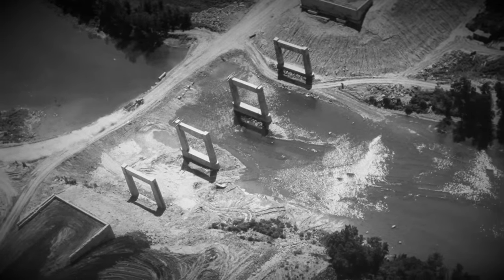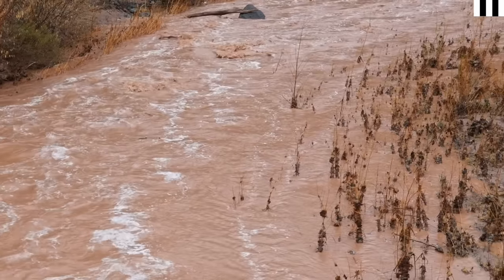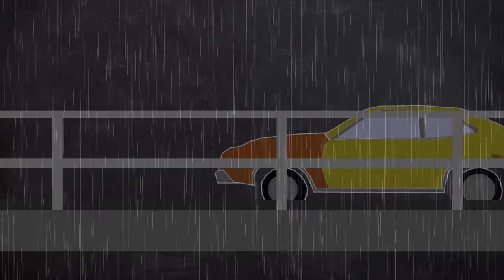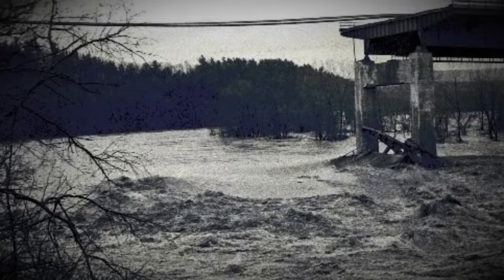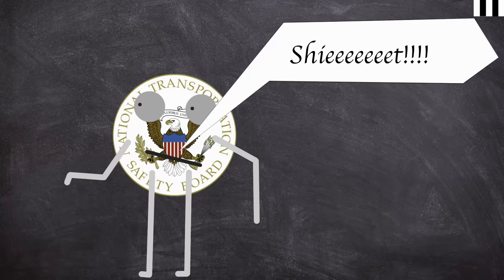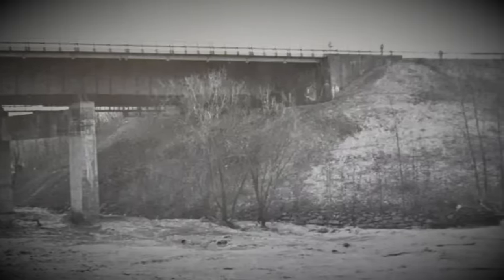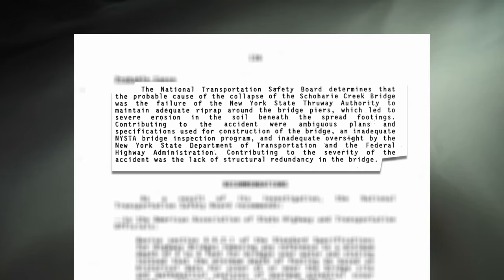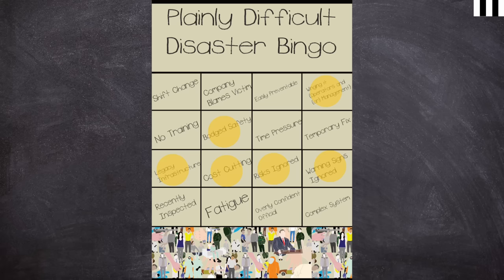The Schoharie Creek Bridge Disaster 1987 | Short Documentary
On the morning of April 5, 1987, the Schoharie Creek Bridge collapsed , taking 10 lives with it. What's more part of the collapse was caught on live tv.

EQUIPTMENT USED::
►SM7B
►Audient ID14
►MacBook Pro 16
►Hitfilm
►Logic X